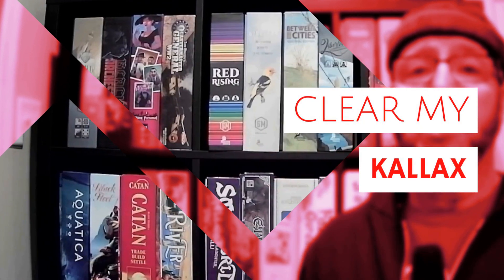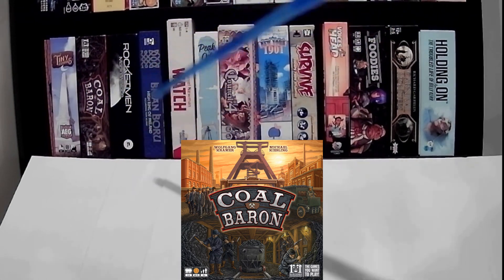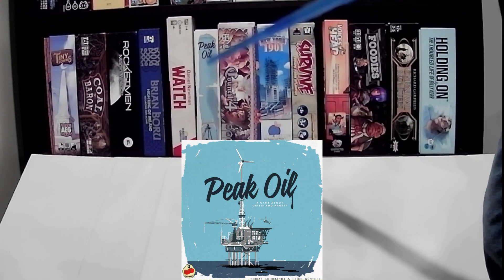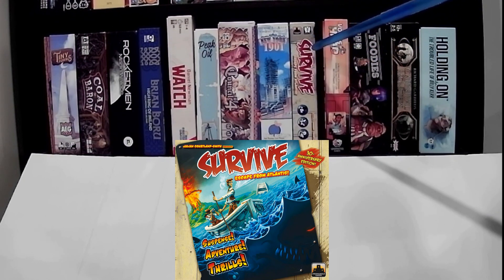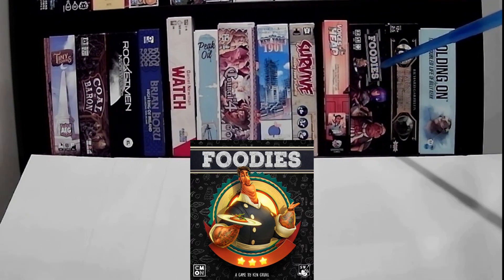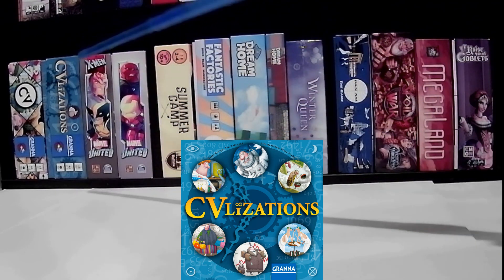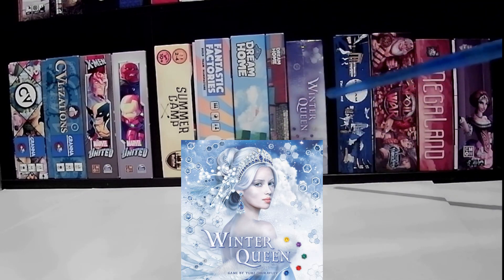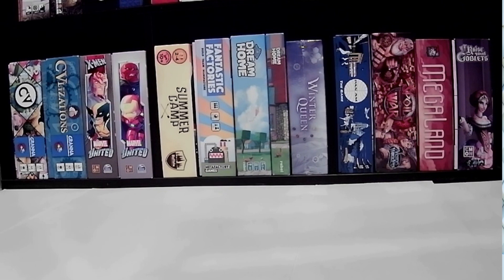Clear my Kallax - Part 4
John needs your help culling the collection. Let John know which games you think he should part with as he attempts to clear his Kallax.